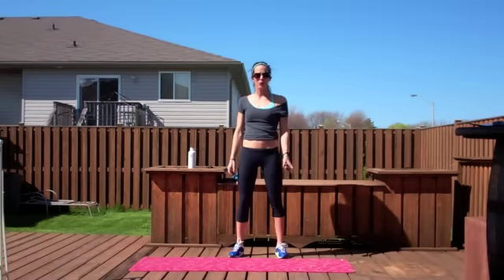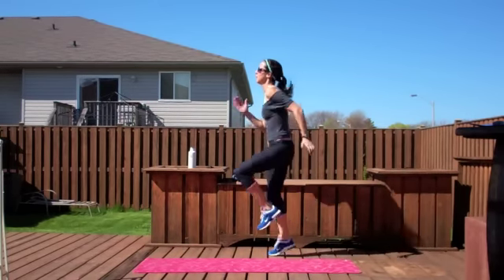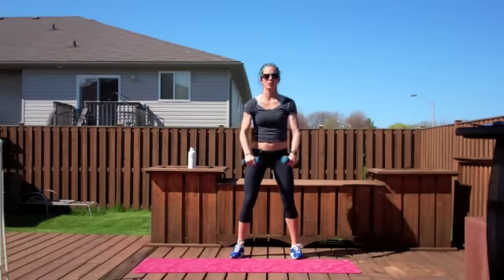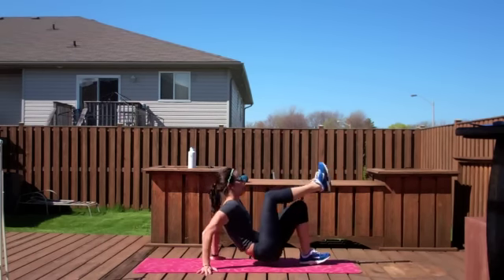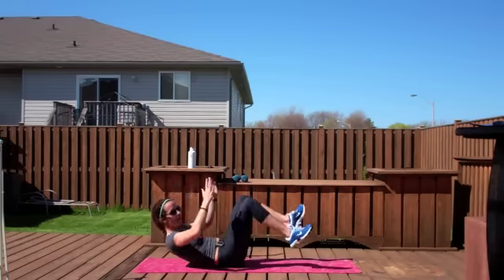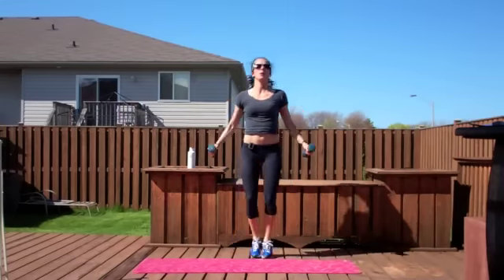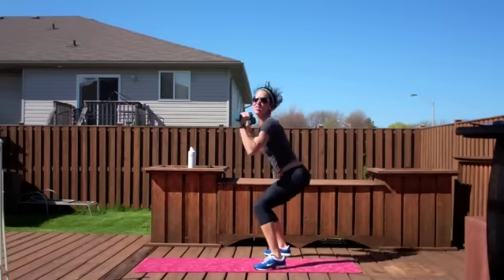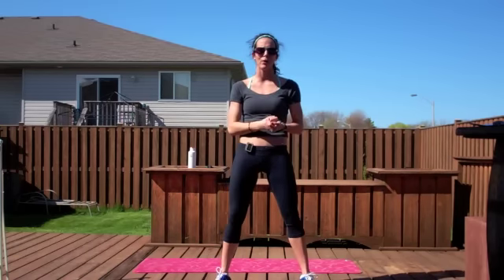'Body moving'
On the spot training 30 sec. on 15sec. off

Do as hard as you can for 30 sec. push your limits then rest and recovery quickly!!